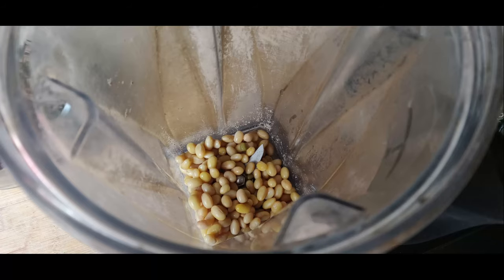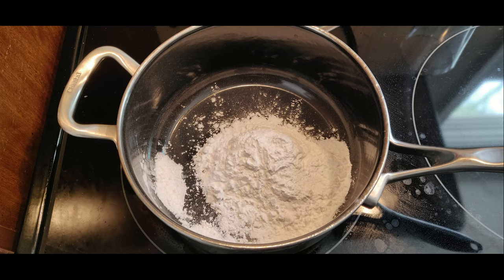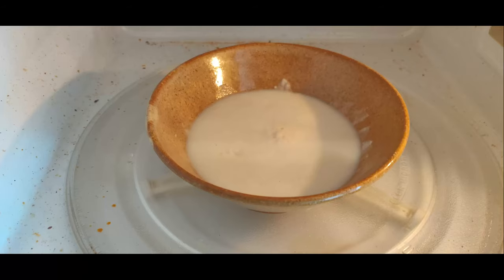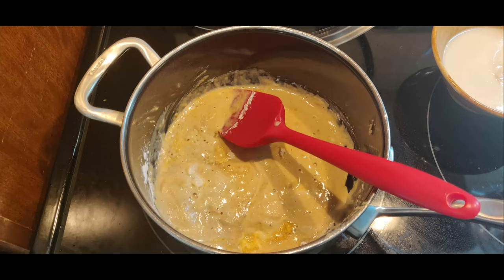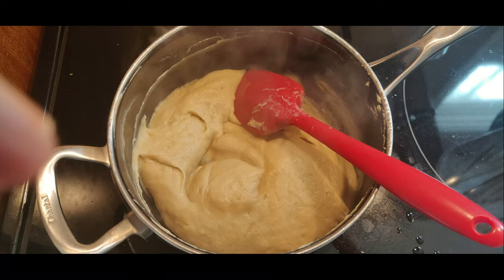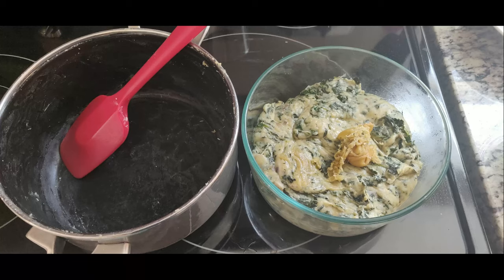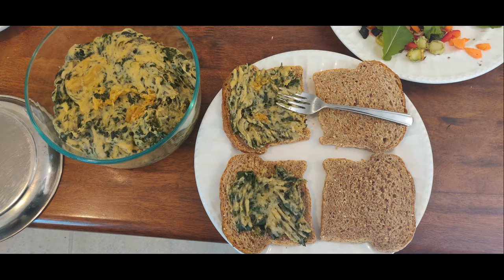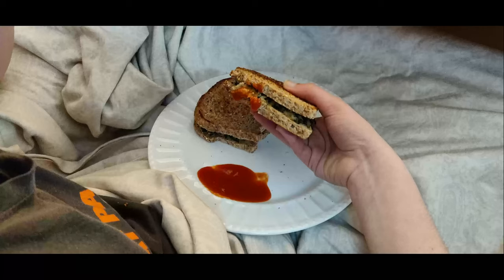decadent whole food plant-based mozzarella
Recipe * 3

1 cup cooked and drained soybean
2 + 1/4 cup water

3/4 cup + 1 1/2 table tapioca powder
1/4 cup + 2 table nutritional yeast
1 table lemon juice
255g coconut butter
1/2 table salt

For 4 pizzas:

2/3 cup cooked and drained soybean
1 + 1/2 cup water

1/2 cup + 1 table tapioca powder
1/4 cup nutritional yeast
2 tea lemon juice
170g coconut butter
1 tea salt

For 2 pizzas (325g)

1/3 cup cooked and drained soybean
3/4 cup water

4 1/2 table tapioca powder
2 table nutritional yeast
1 tea lemon juice
85g coconut butter
1/2 tea salt

Grind the soybeans and water in a blender until smooth. Slowly mix wet and dry ingredients to avoid clumping. Heat until the texture undergoes a phase change.